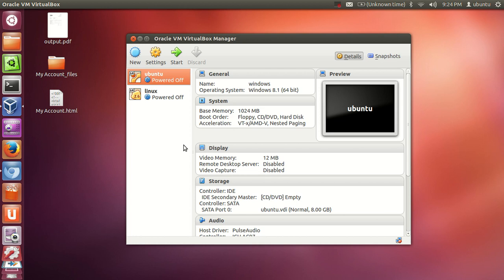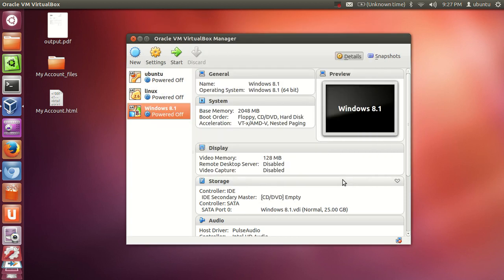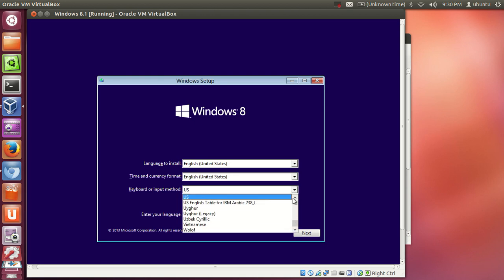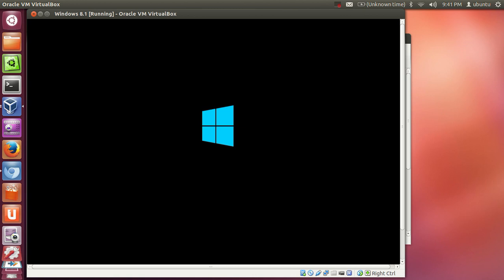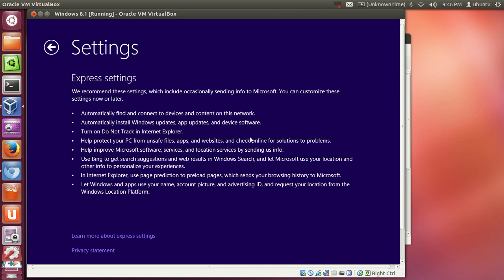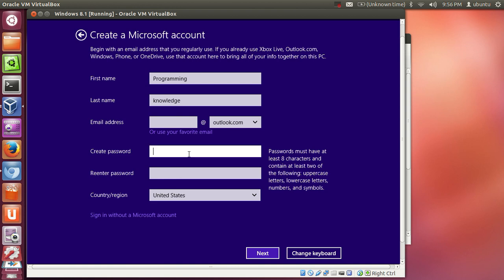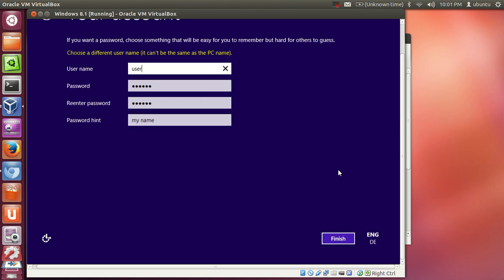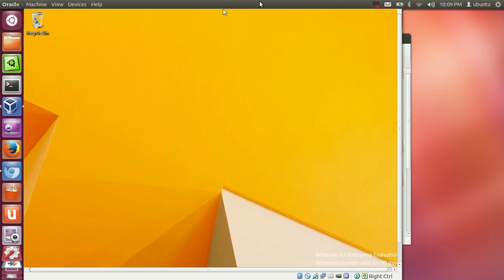How To Download and Install Windows 8 / Windows 8.1 trial on virtualbox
Link to How to run Windows 8.1 for free for 90 days

Using VirtualBox to install Windows and the dev tools
install windows 8 virtualbox mac
install windows 8 virtualbox ubuntu
install windows 8 virtualbox from usb

how to install windows 8 on virtualbox mac
install windows 8 di virtualbox
install windows 8 on virtualbox ubuntu
windows 8 virtualbox install freeze
installing windows 8 preview on virtualbox

internet explorer 8 installer download

where does windows 8 installer download to